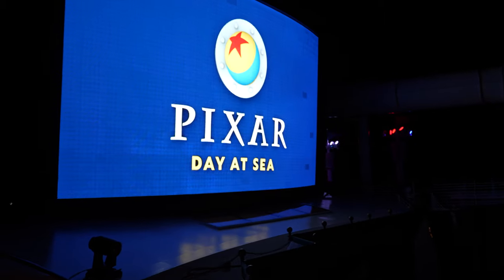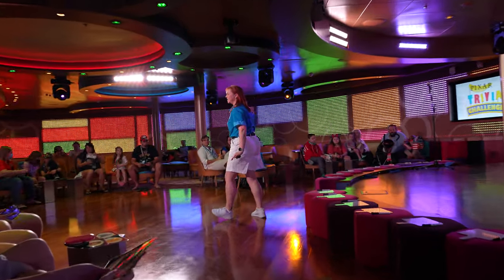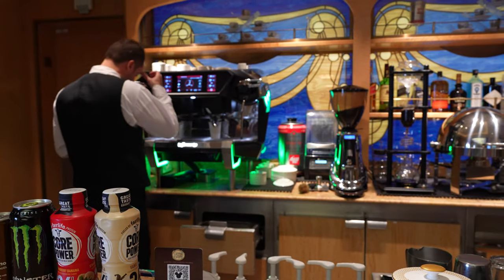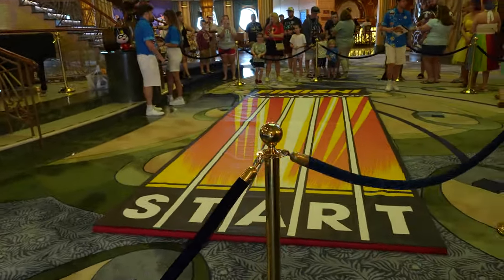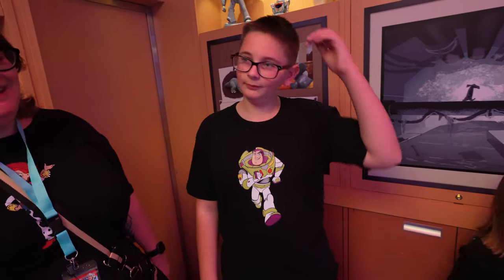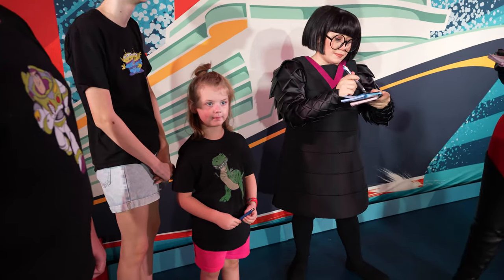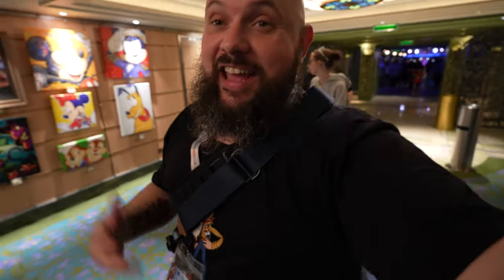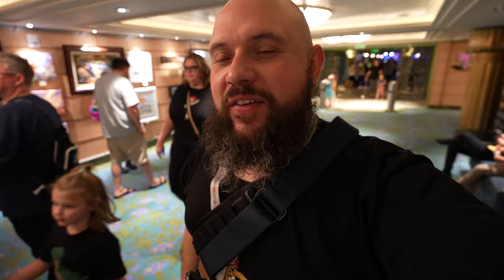Pixar Day at Sea aboard the Disney Fantasy Eastern Caribbean Cruise - Day 3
Please join us on day 3 of our Eastern Caribbean Cruise aboard the Disney Fantasy. Today is the first EVER official Pixar Day at Sea!

We start the day at Cabana's for breakfast and show you the wide range of food and drinks offered here.  Next is our try at the Pixar Trivia, then onto seeing all of the characters out and about for Pixar Day at sea, including Mike Wazowski and Sully, Russel and Doug and of course, Joy and Sadness as well as Ratatouille.

Edna Mode makes a FABULOUS appearance to start the popular Jack Jack baby dash. We show the exciting race and also watch Edna Mode crown the winner!

Next we enjoy some meet and greets with the Toy Story gang including Buzz Lightyear and Jessie. Then the Incredibles featuring Mrs. Incredible and Edna Mode!

The Fish Extender exchange was one of our favorite parts of the cruise. We show a bit of the process and give you an idea of what to expect if you participate.

There are a lot of celebrations still ahead including the Pixar Pals Party with features all the Pixar characters together on stage.

Dinner at the Enchanted Garden is next, and we show you the Pixar Day at Sea menu as well as some of the food offerings.

Last but not least we end with the "Celebrate the Supers" show featuring The Incredibles and an all new fireworks show!

If you enjoyed this video and would like to see others in this series, please check out the playlist here:

Want a signed postcard from one of our recent locations for just $5/month?

Camera gear we use:

Main camera:

Fuji X-S10 mirrorless camera with 18-55 kit lens

Wide angle lens: Fujinon XF10-24mmF4 R OIS WR

2nd Camera: Sony A400

Sony wide lens:

Compact Vlog camera: Sony ZV1

Compact handheld Vlog camera: DJI pocket 2

Main microphone: Rode VideoMic Pro+

Duo microphone: Deity D4 Duo:

Wireless Microphone Rode GO II:

Drone: DJI Mavic Mini Combo

Compact gimbal: Zhiyun Crane M3

Phone gimbal:

Favorite Camera bag:

Mindshift Urban Access 15:

Camera Strap: Peak Design Slide Light

Small compact camera light: Ulanzi VL30

Travel tripod: Sirui T-024SK+B-00K